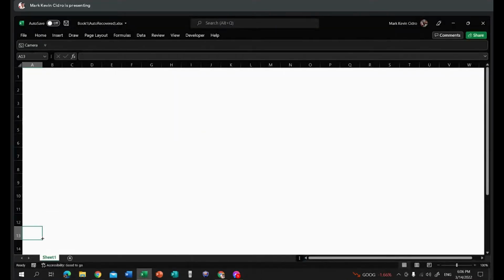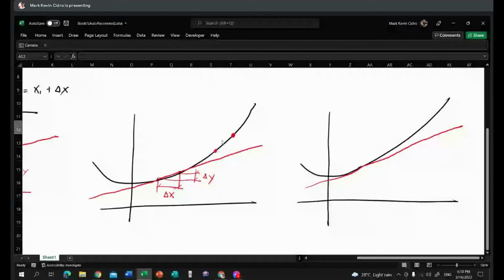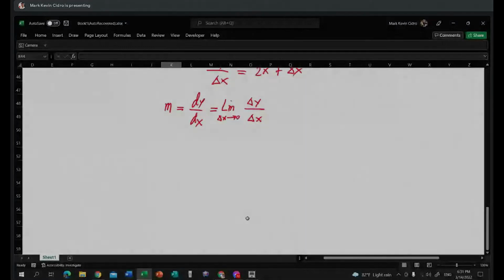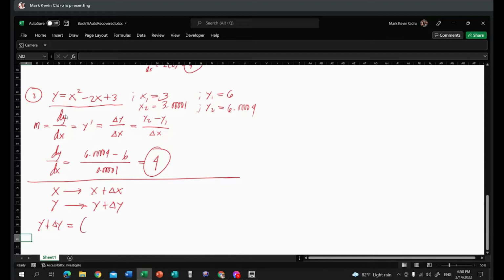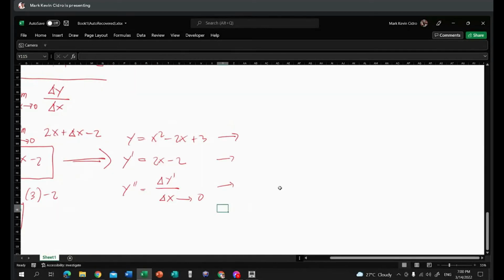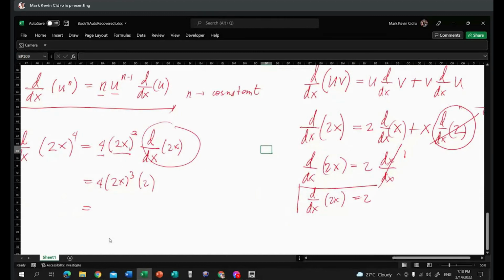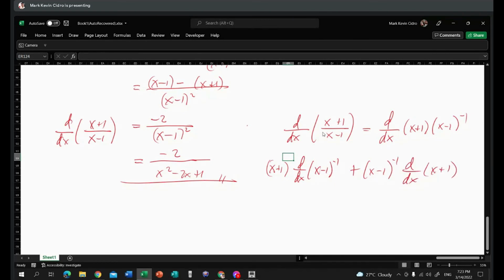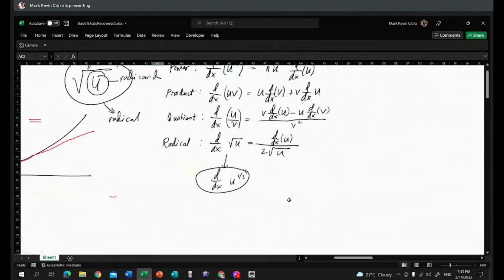The Delta Method and the Different Formula in Finding the Derivatives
Timestamp
00:37:39 - Derivative of Power
00:43:27 - Derivative of Product
00:48:18 - Derivative of Quotient
00:50:20 - Sum Rule of Derivatives
01:02:29 - Utro